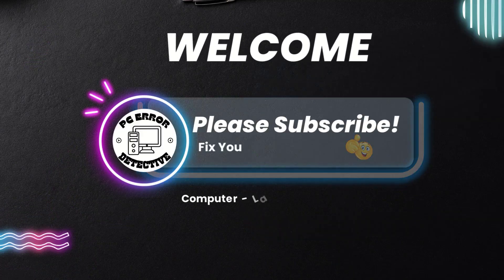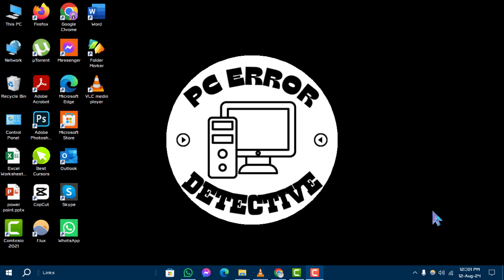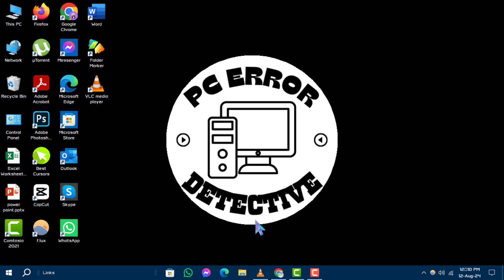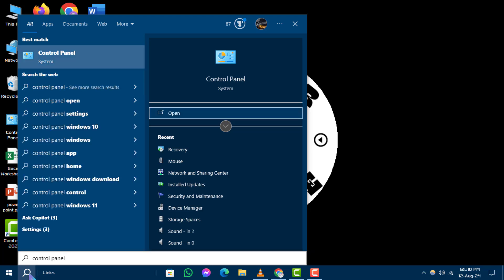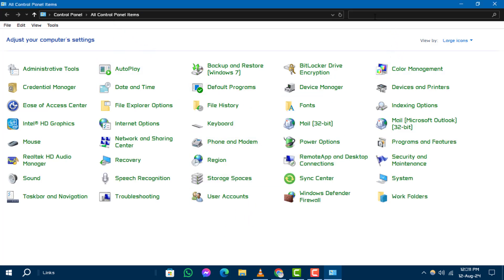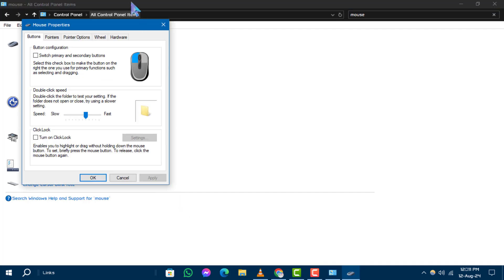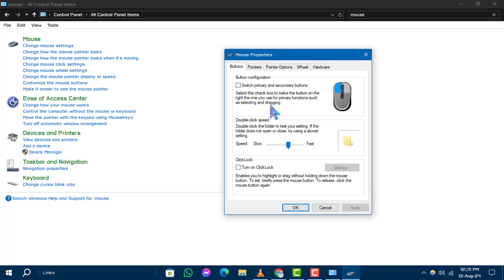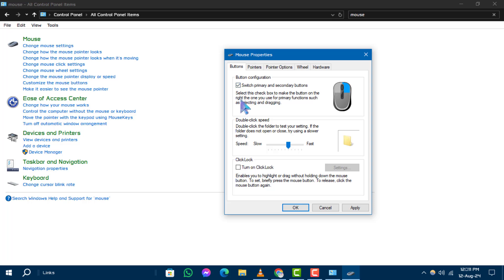How to Change Mouse Click Settings in Windows 10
Discover how to personalize your mouse click settings in Windows 10 to match your preferences. Whether you're looking to adjust the speed, switch button functions, or customize double-click options, this guide will walk you through the steps. Perfect for users who want to improve their workflow or simply make their mouse more comfortable to use. Enhance your Windows 10 experience by tailoring your mouse settings.

- Change mouse click speed windows 10
- Customize mouse buttons windows 10
- Adjust double-click speed windows 10
- Mouse settings windows 10
- Configure mouse click actions windows 10